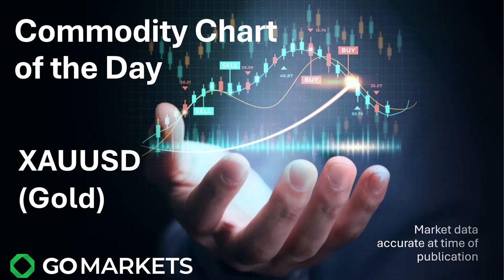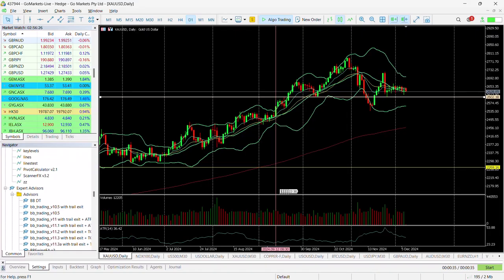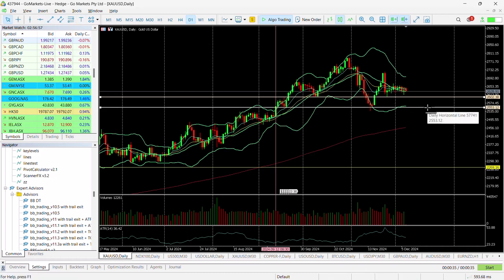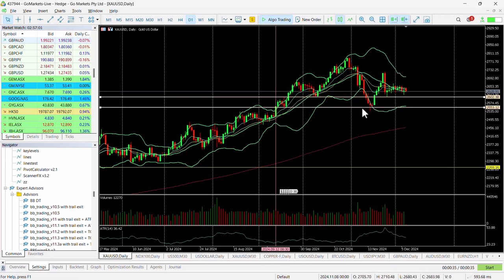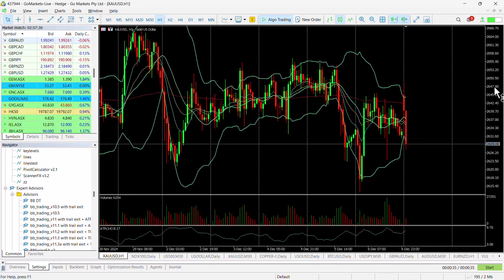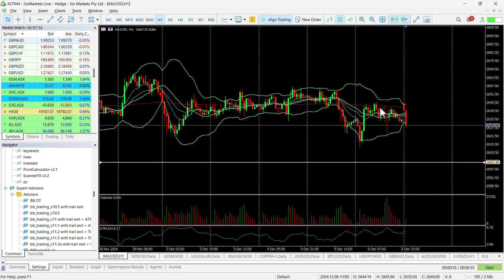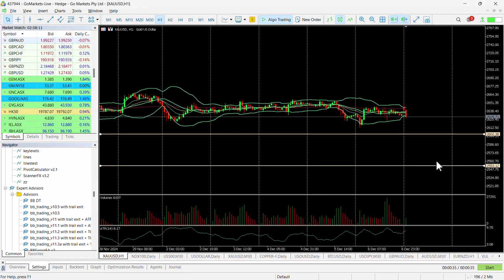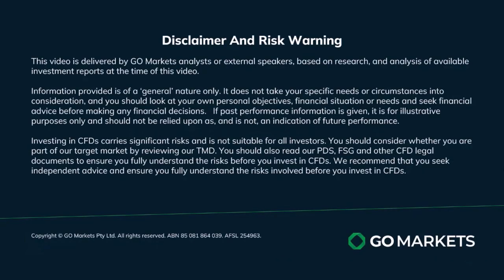Commodity Chart of the day - XAUUSD - Gold may test key psychological 2600 level in todays price wea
After hitting record highs at he end of October, Gold has seen a significant drop in price and now is looking as though a test of the key 2600 level could be possible.